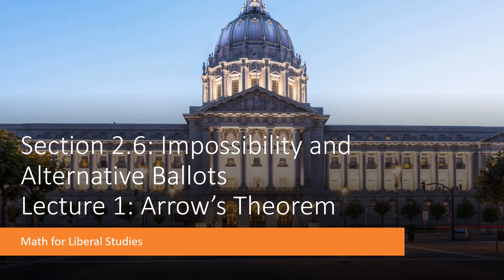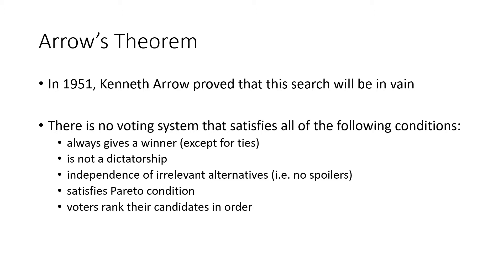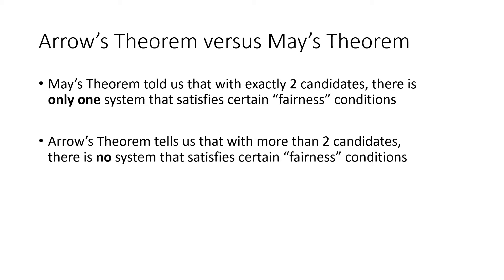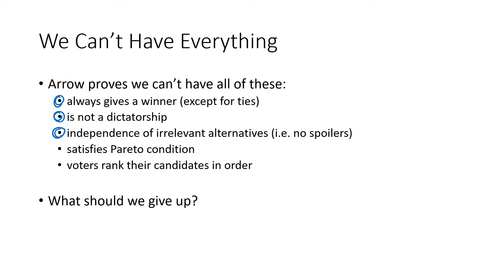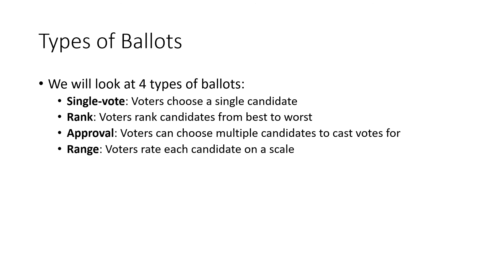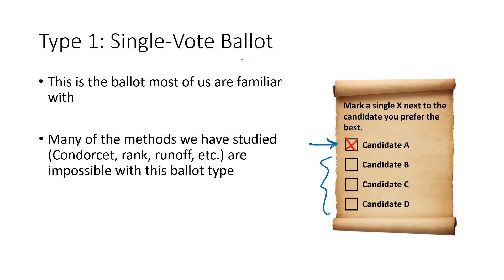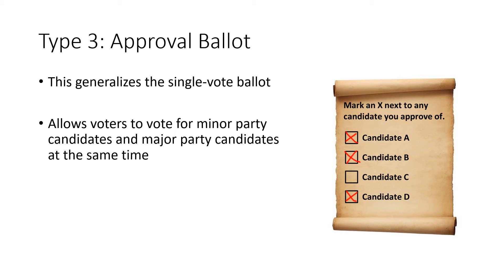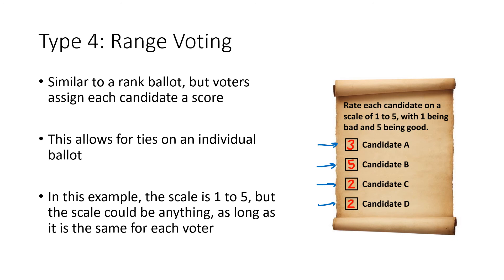Math for Liberal Studies - Lecture 2.6.1 Arrow's Theorem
This is the first video lecture for Math for Liberal Studies Section 2.6: Impossibility and Alternative Ballots. In this lecture, I discuss Arrow's Theorem, which explains why we have had so much trouble finding a "fair" election method. We also talk about ways to use alternative ballots to get around the Arrow's Theorem restrictions.